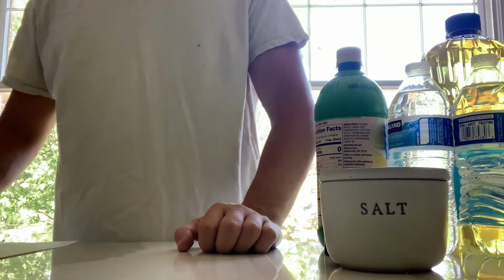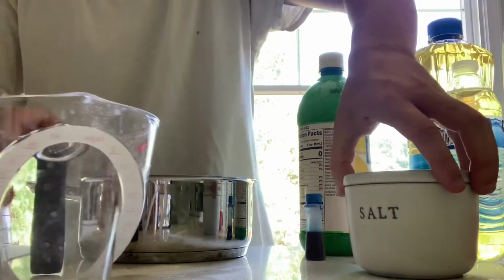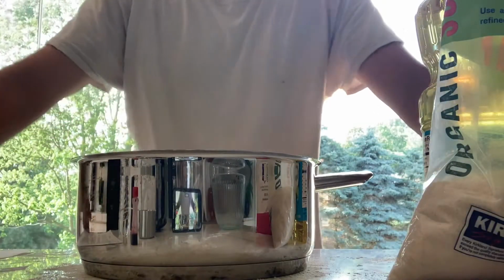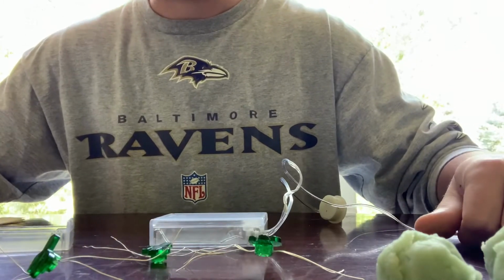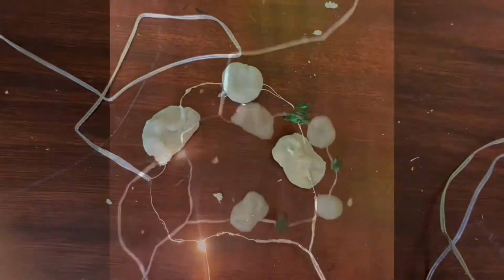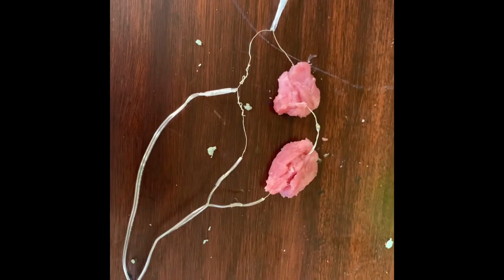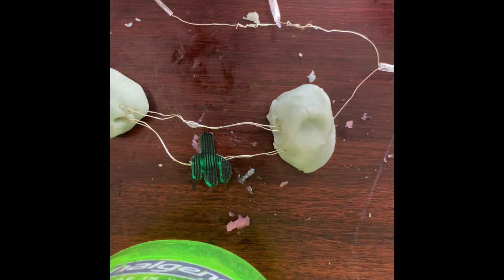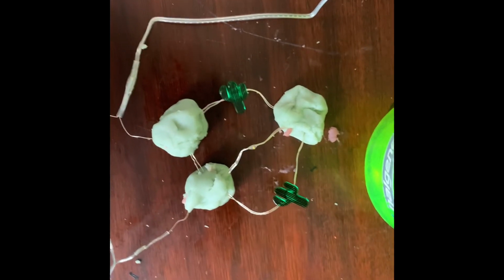Conner Jellum: Circuit Lab Video